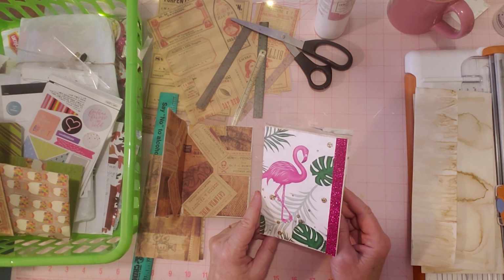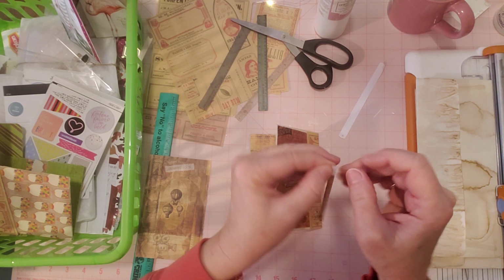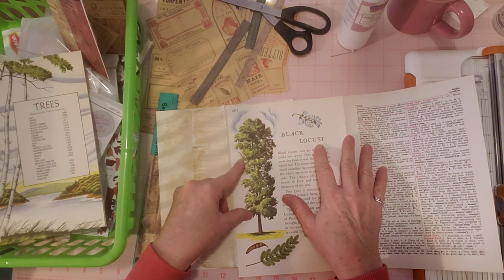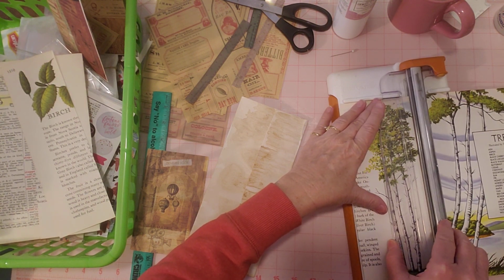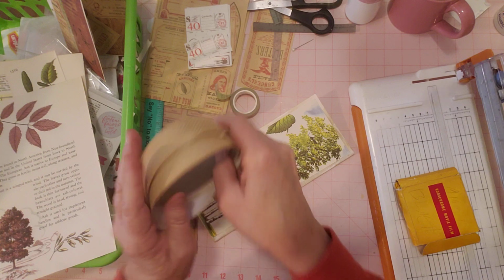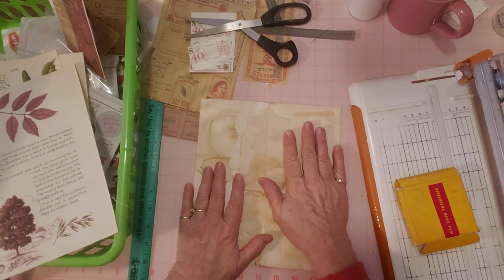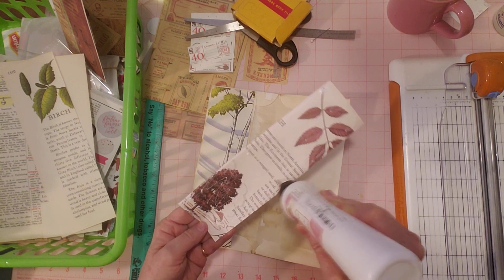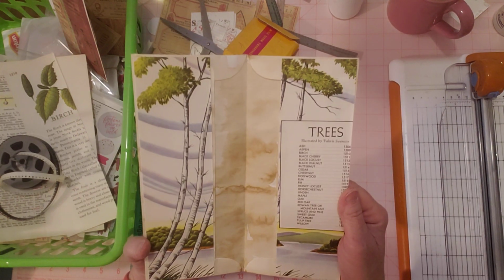How to Create Quick & Easy Ephemera Holders for Happy Mail, Snail Mail, Pen Pal Mail Using Envelopes